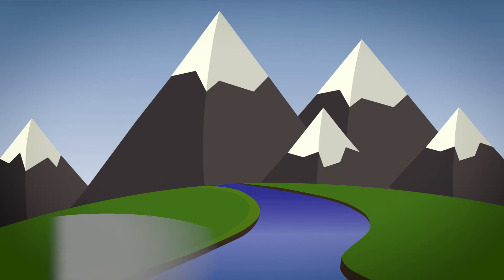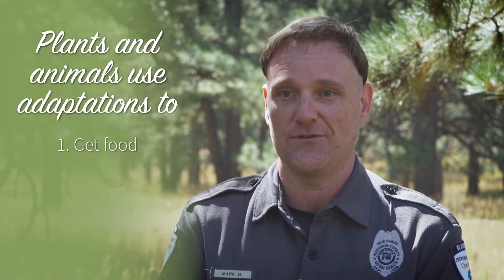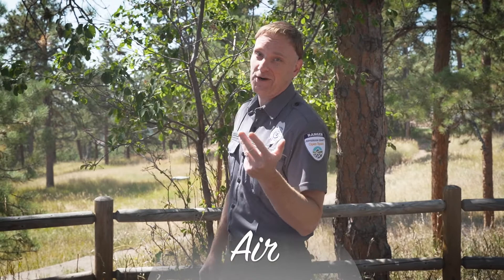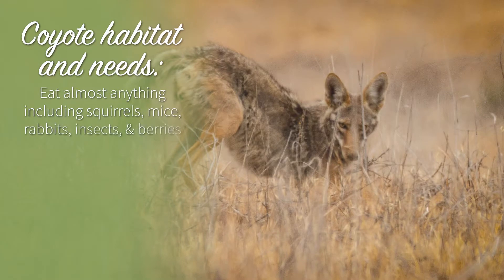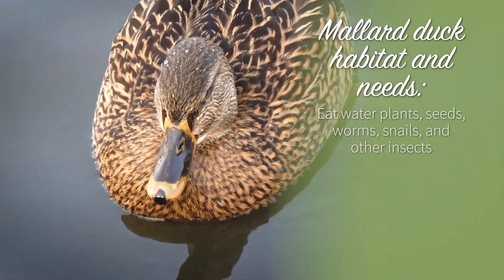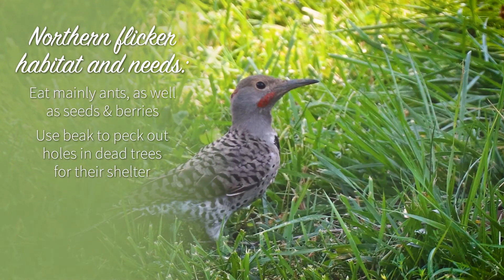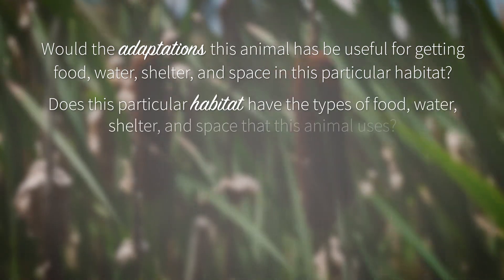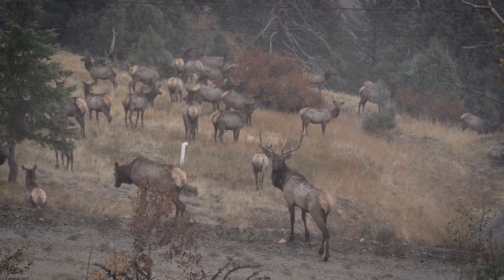Plant and Animal Survivors - Habitat Matchup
Animals have special body parts and behaviors called adaptations that help them survive in their unique habitats. Join Mark, Park Ranger with Jefferson County Open Space, to explore a habitat in your own neighborhood and figure out which animals are best suited for living there.